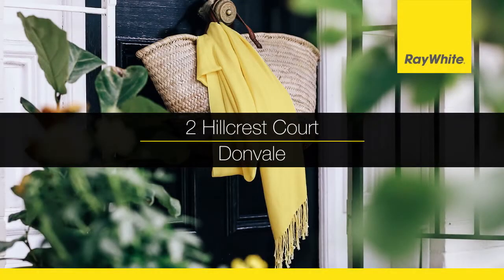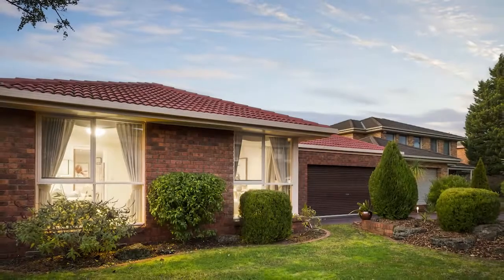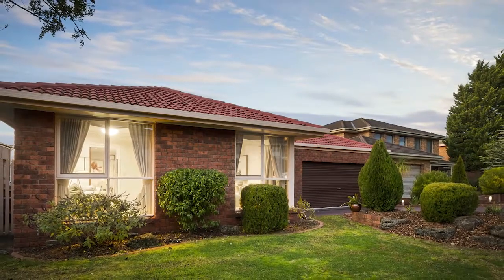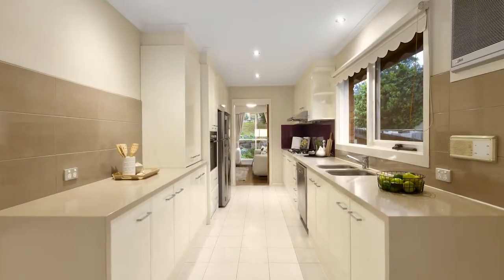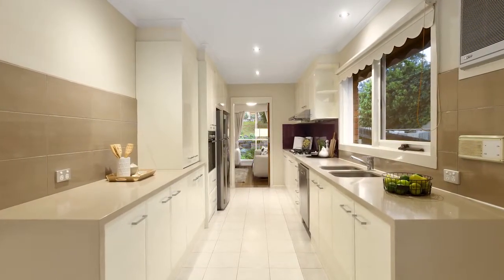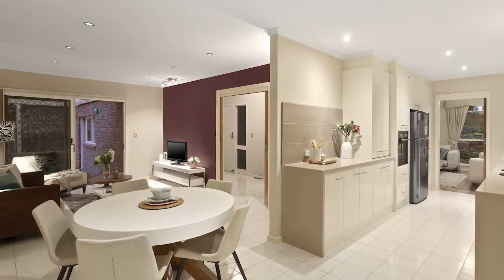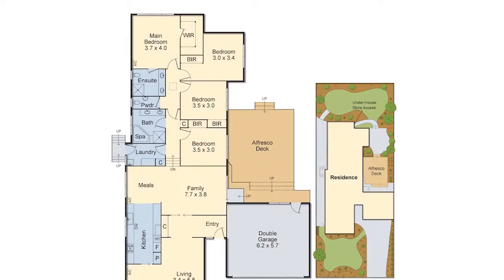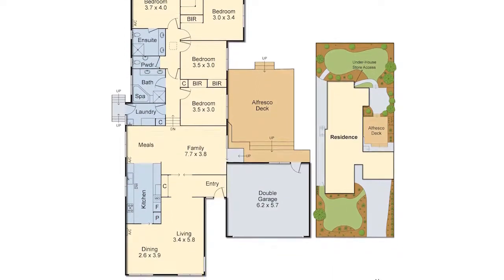2 Hillcrest Court, Donvale